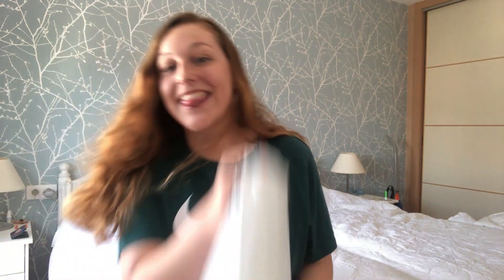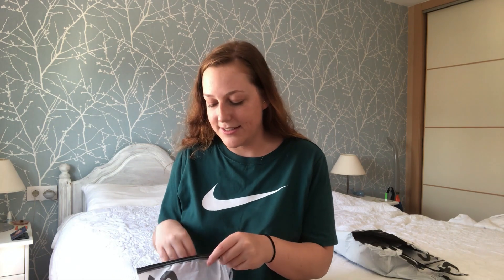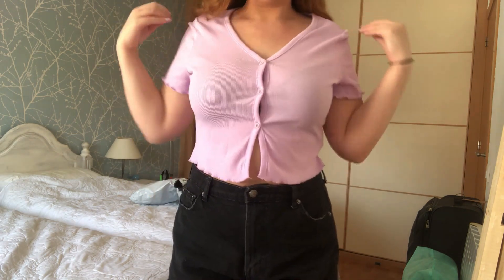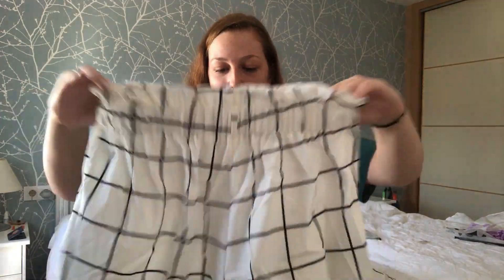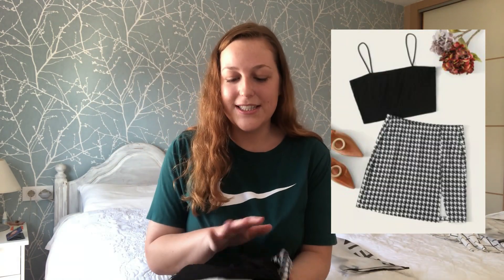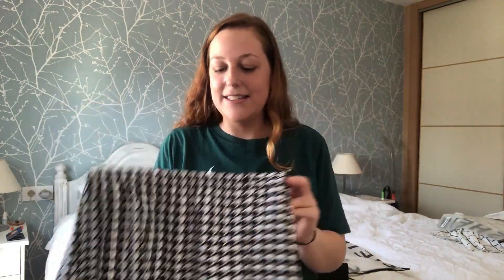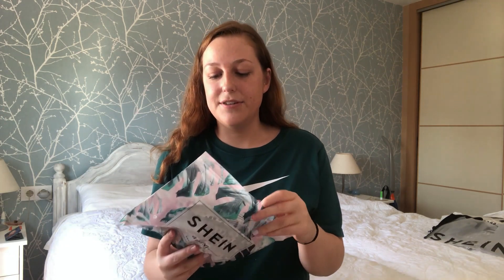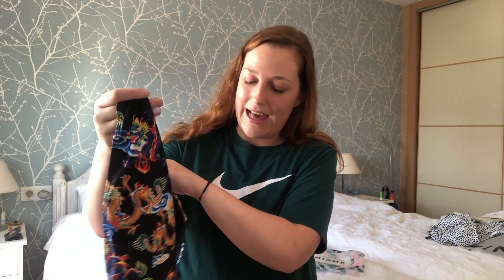SHEIN try-on haul June 2020 | Sophie Ann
Bikinis, two-pieces & jewellery

If you have any more ideas please let me know down below.

Current camera I'm using: iPhone 8
Current location: Alicante, Spain